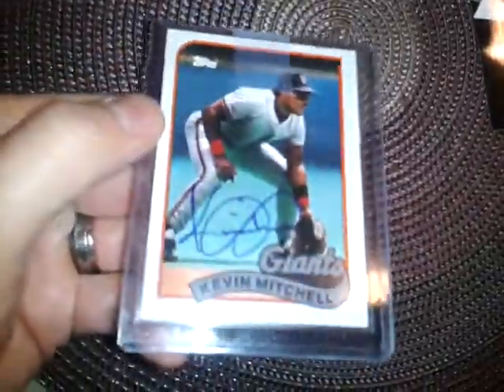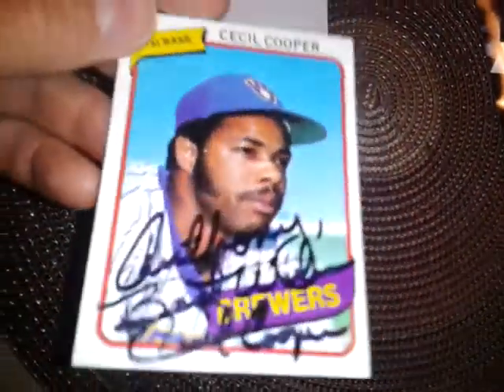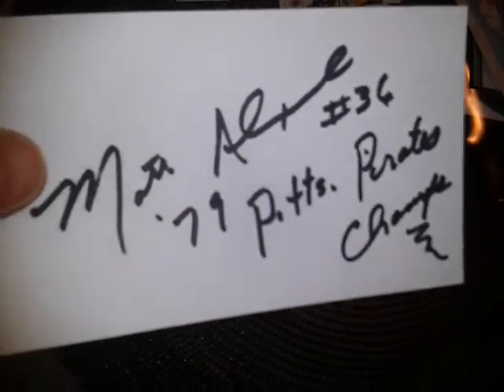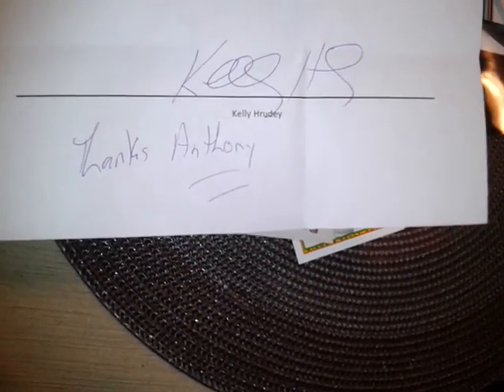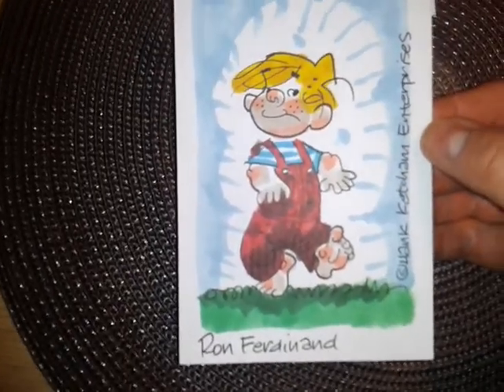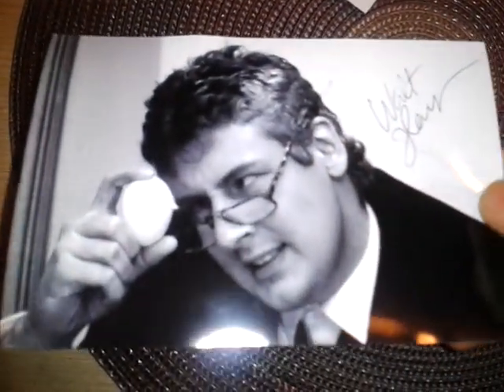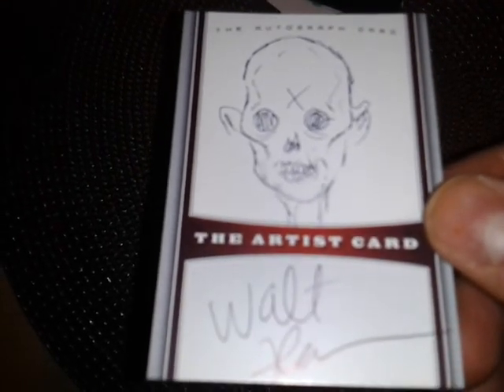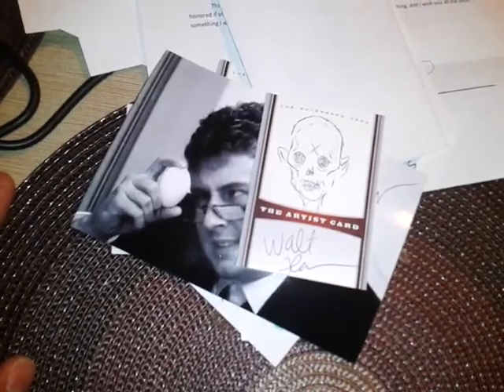5 TTMs and 1 Sweet 1989 Topps Set PickUp!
Funky d